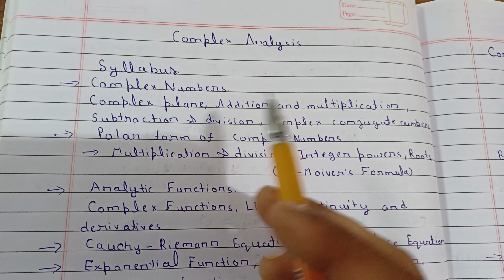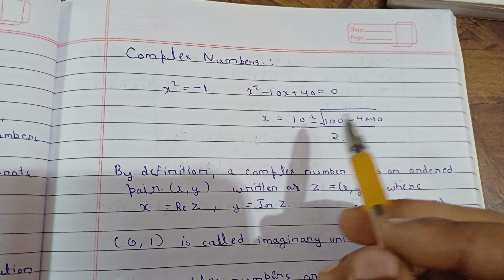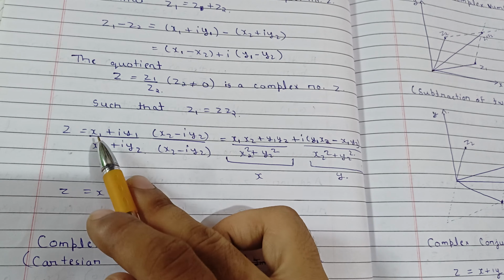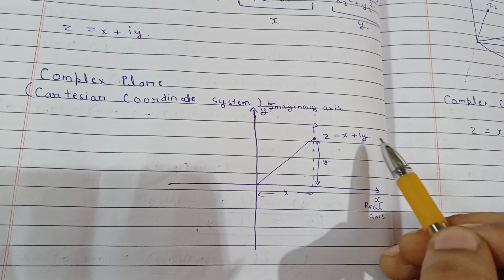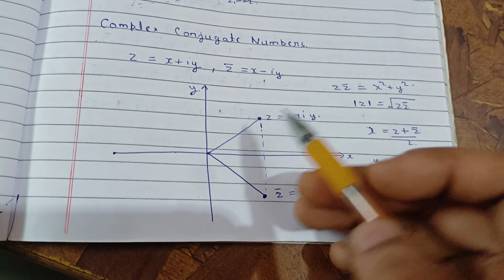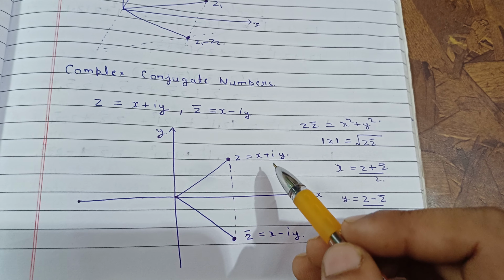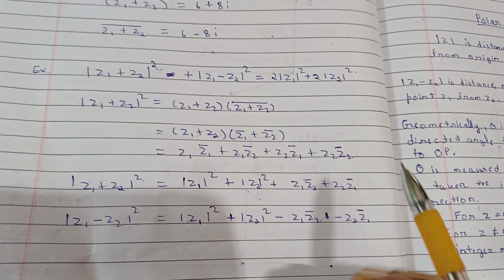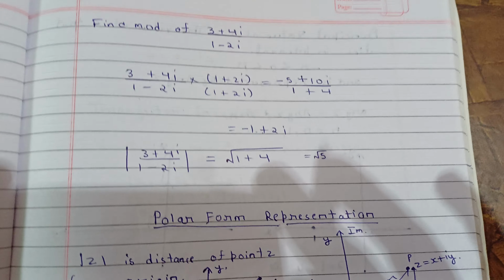Complex Analysis || Complete Mathematical Physics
In this video I discussed what are complex numbers and complex plane and syllabus for complex Analysis.

NET/GATE/JEST